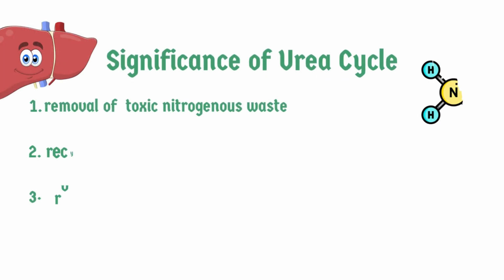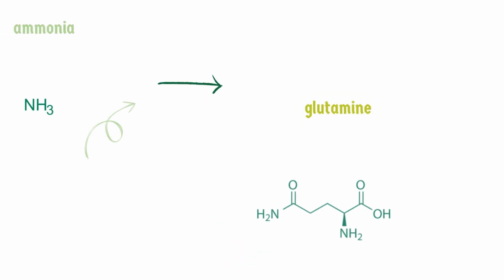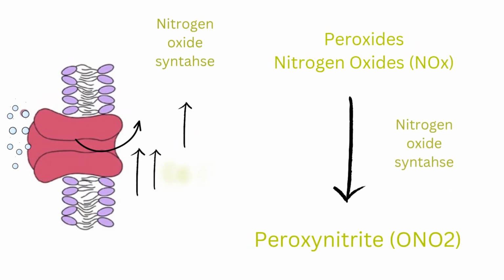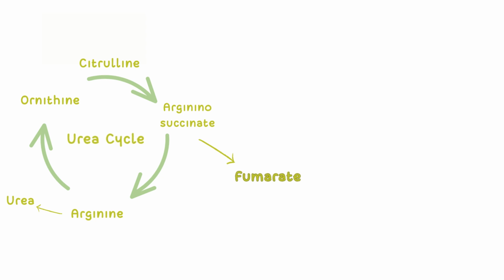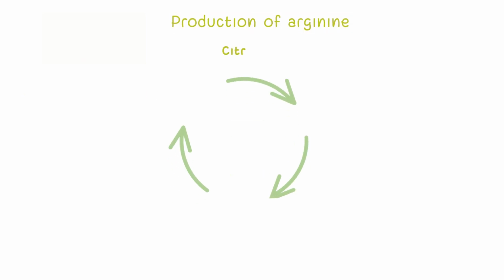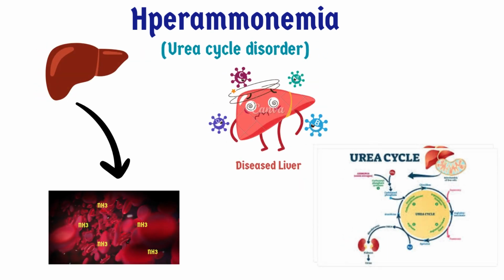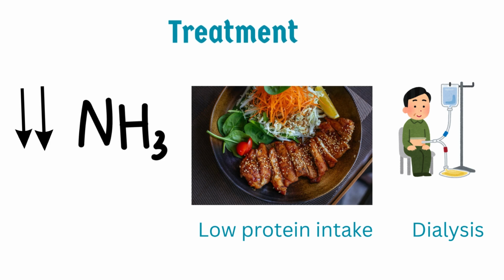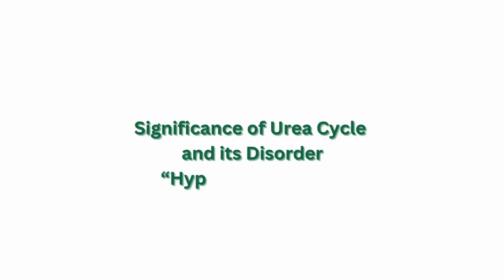Urea Cycle Significance | Biochemistry | Kinnaird College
The urea cycle removes toxic ammonia from the body by converting it into urea, which is excreted in urine. This vital process happens in the liver and supports energy production by linking to the TCA cycle. It also produces arginine, a key amino acid. Disruptions in the cycle can lead to hyperammonemia, causing serious neurological damage. Causes include liver disease or inherited enzyme deficiencies. Early diagnosis and treatment are crucial to manage ammonia levels effectively.